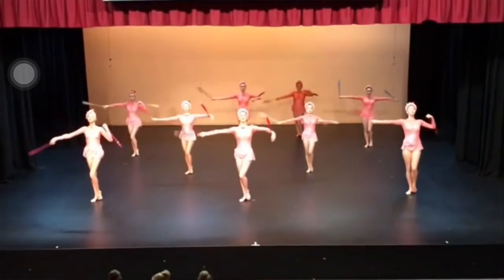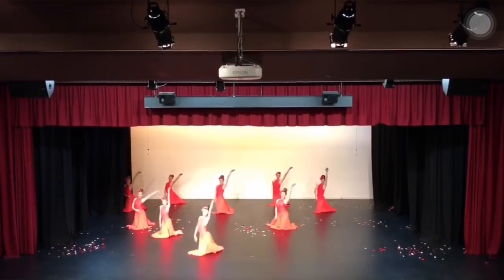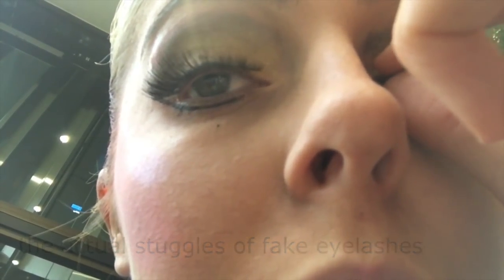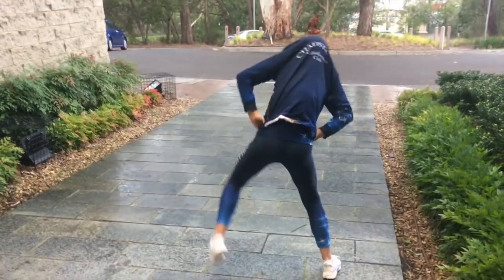CALISTHENICS COMPETITION VLOG!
Follow my team and I to a crazy competition! See behind the scenes and learn what Calisthenics is all about. Hope you enjoy and like!

▶SNAP ME!